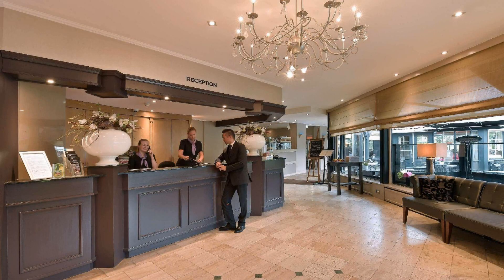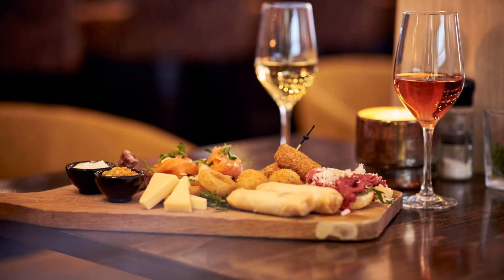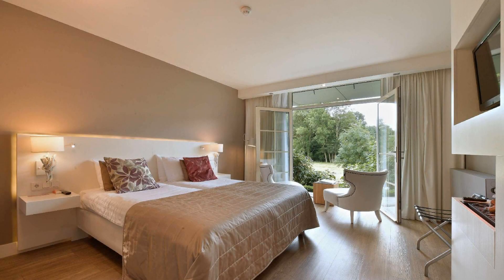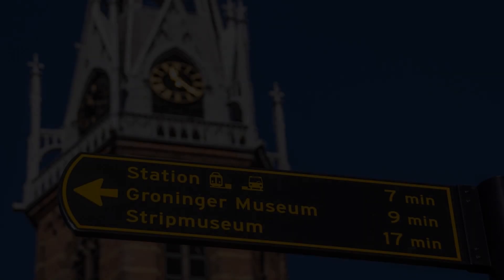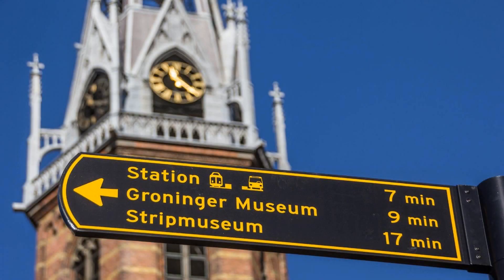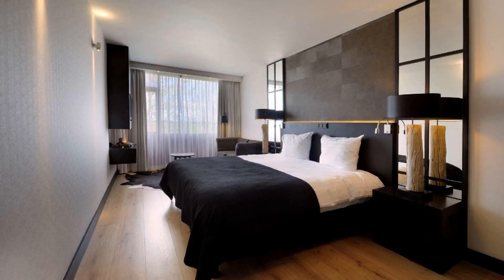Van der Valk Hotel Groningen Westerbroek, Netherlands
About Property:
Stop at Van der Valk Hotel Groningen Westerbroek to discover the wonders of Westerbroek. The property features a wide range of facilities to make your stay a pleasant experience. Facilities like free Wi-Fi in all rooms, car power charging station, daily housekeeping, gift/souvenir shop, wheelchair accessible are readily available for you to enjoy. Designed for comfort, selected guestrooms offer closet, complimentary tea, towels, fireplace, slippers to ensure a restful night. Take a break from a long day and make use of the fitness center, fishing, garden. No matter what your reasons are for visiting Westerbroek, Van der Valk Hotel Groningen Westerbroek will make you feel instantly at home.
Searching For
1. Van der Valk Hotel Groningen Westerbroek
2. Van der Valk Hotel Groningen Westerbroek Virtual Tour
3. Van der Valk Hotel Groningen Westerbroek Rooms
4. Van der Valk Hotel Groningen Westerbroek Amenities
5. Van der Valk Hotel Groningen Westerbroek Videos
6. Van der Valk Hotel Groningen Westerbroek Offers
7. Van der Valk Hotel Groningen Westerbroek Deals
Audio Credit:
Track Title: Subway Dreams
Artist: Dan Henig